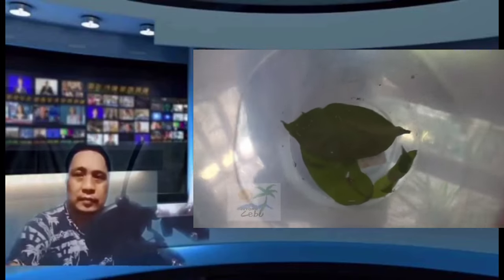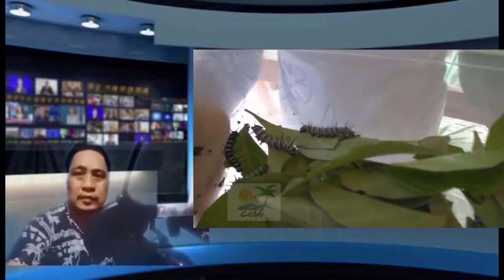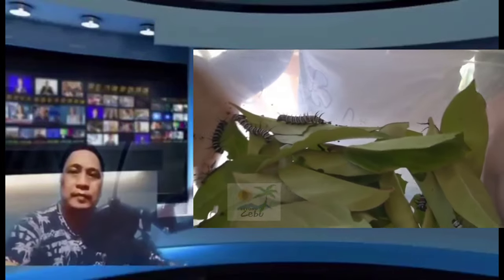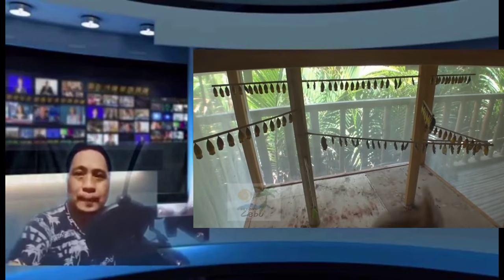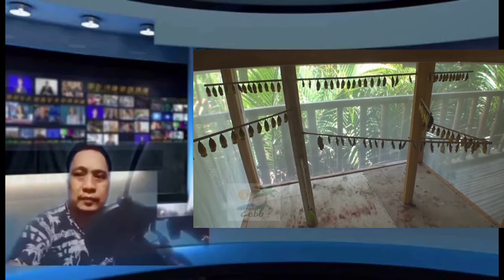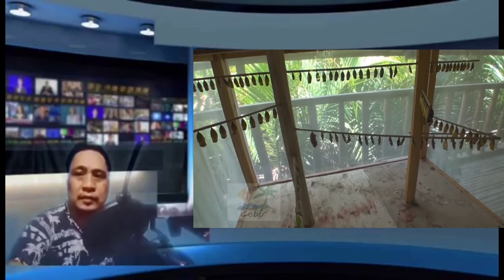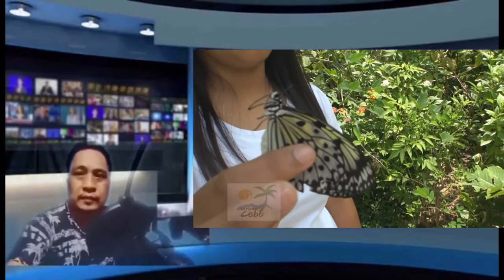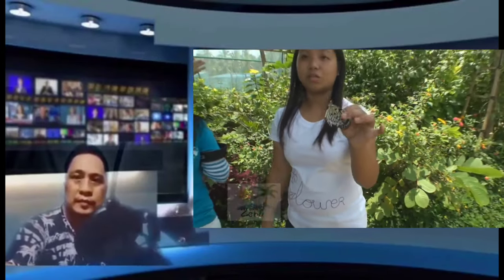Come Visit Bohol and See the Wonders of Nature (Part 2) || CamStill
A well known Island that holds so much nature, peacefully nestled in Visayas as it is naturally known to be the most invigorating, inviting and interesting Island in the Philippines. If you want a total Island experience, peace of mind, infinite exhilarating outdoor activities. Bohol is the 10th largest island province in the Philippines. Aside from quality handicrafts and tasty native delicacies the island is famous for its amazing tourist attractions and white sand beaches.
                 Nature lovers will have an up-close experience with the different fauna that populates the scenic mountains of the island. Beach enthusiasts will have their hands full with activities like fishing, surfing, swimming, snorkeling, kayaking or just bumming. Satisfy your palate with delectable fresh catch from the sea.